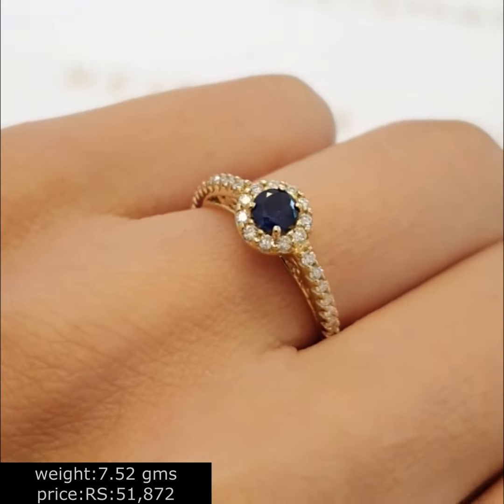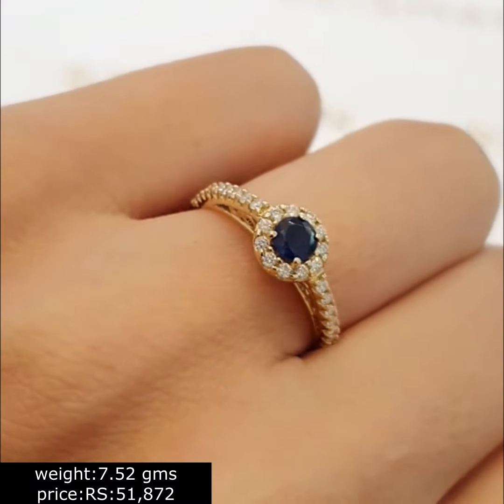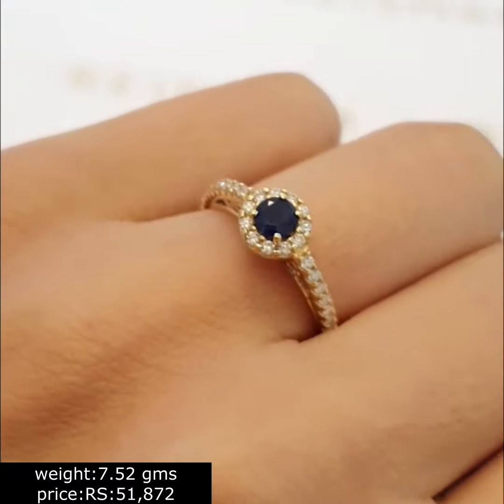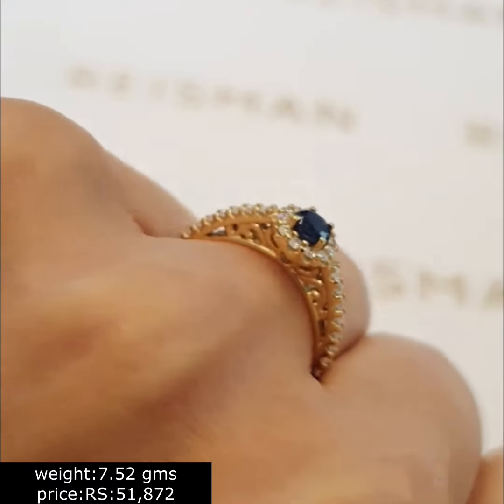Latest Light 22k Gold Ring Designs with weight Price 2024 Collection#Nanis#NanissJewellery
Latest Light 22k Gold and Diamond Ring Designs with Price 2022
Hi Friends!!

Please be cautious while buying any products online. We don't sell any products.
howitsmade, engagement ring, gold smith jack, gold ring designs for women

rings, gold ring designs for women, latest gold ring design 2022